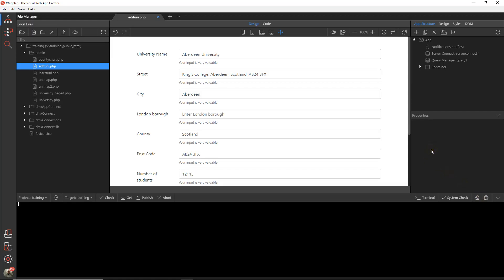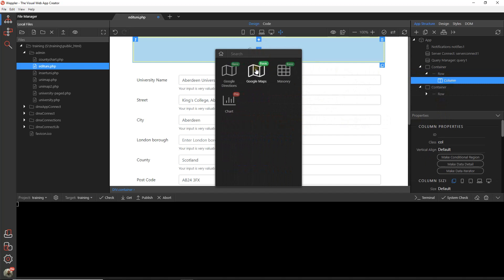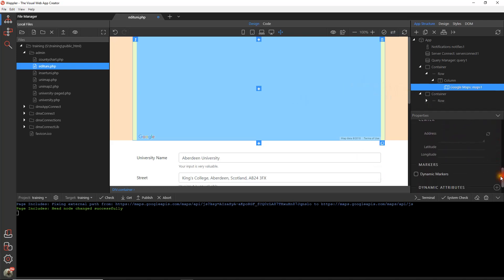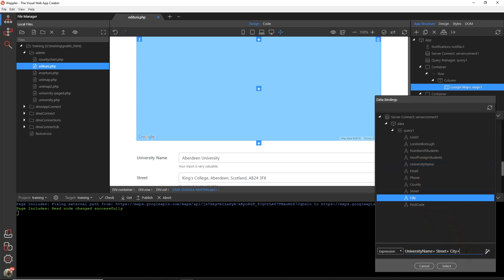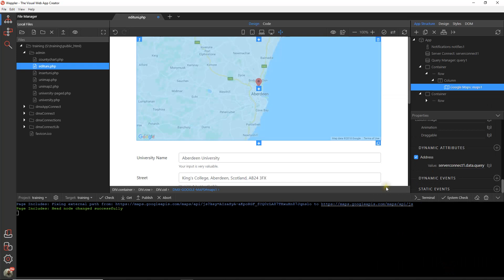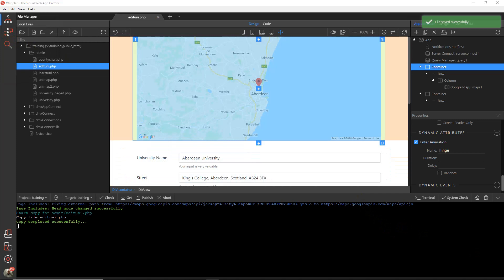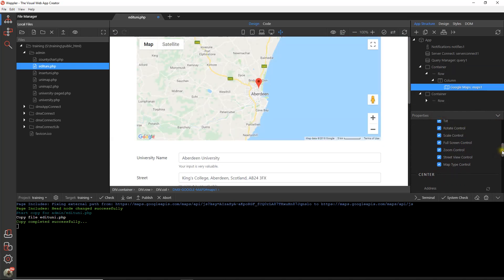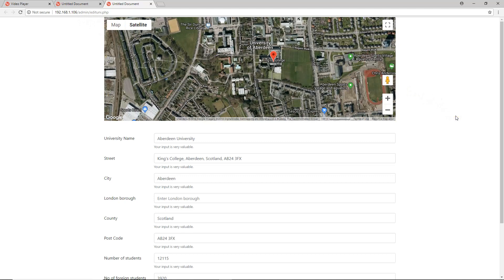How to show the location of premises on a google map within your edit page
This video follows on from "Creating an update form to link to your bootstrap table data" and shows how to use the google maps plugin to ass a dynamically centred google map showing the location of premises at the head of an update page